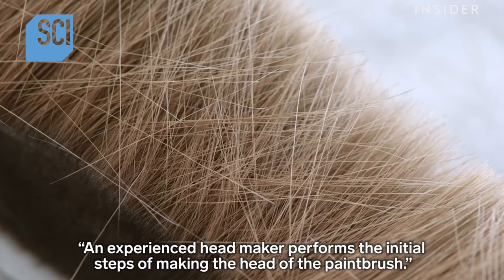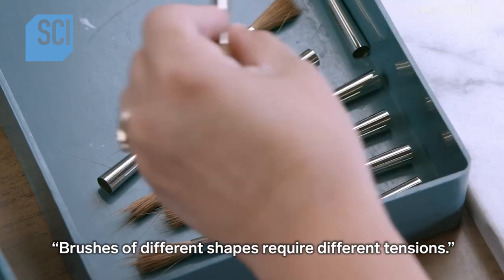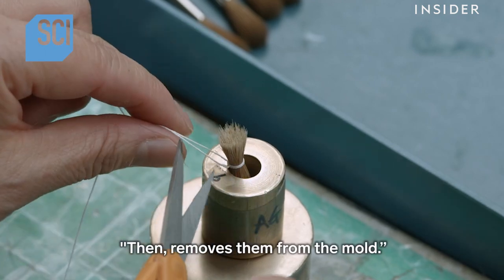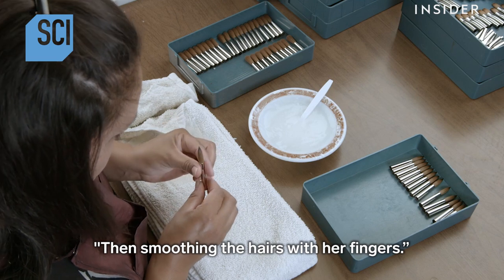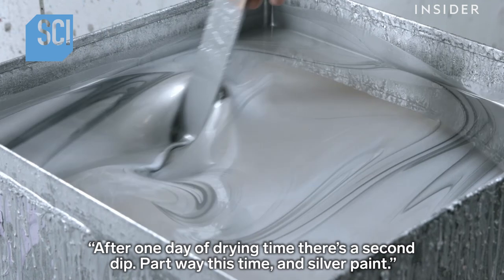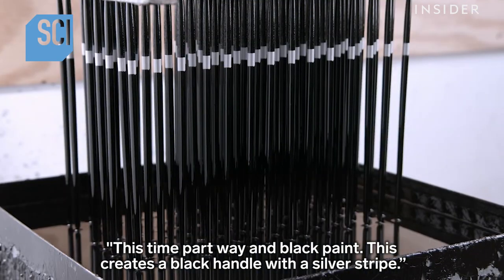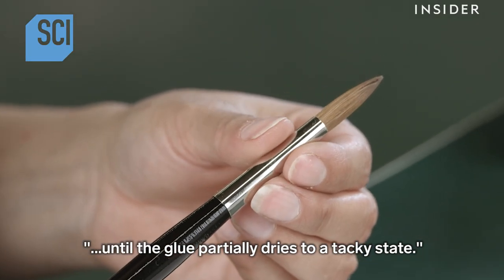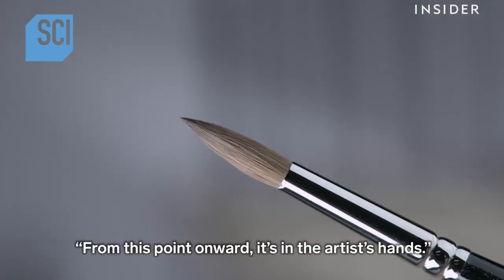How Paintbrushes Are Made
The hairs of the paintbrush come from a red sable, which are then dipped into several pastes so they retain their shape. When the heads are complete, the wooden handles are dipped into black lacquer paint for a shimmering finish.

ART INSIDER believes in the discovery of new art and artists. Life is an adventure.

Produced by: Natalie Fennel, Laura Bilash